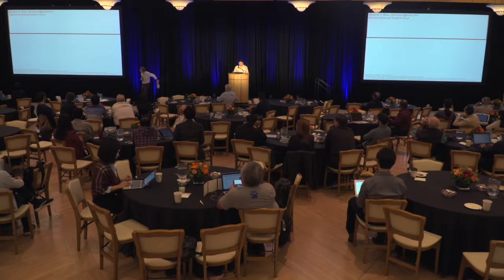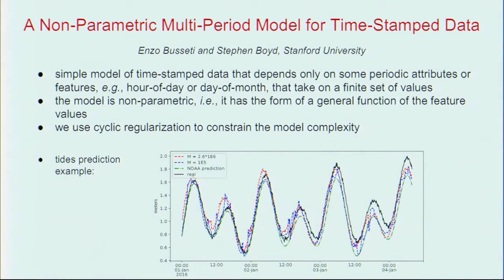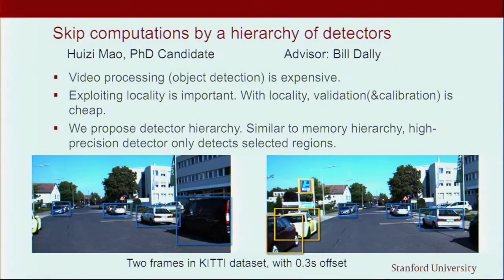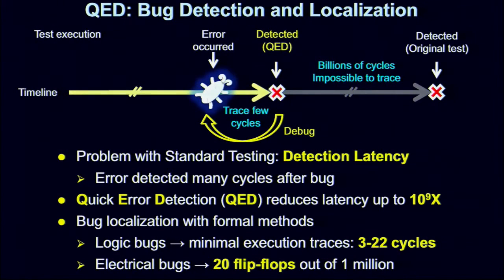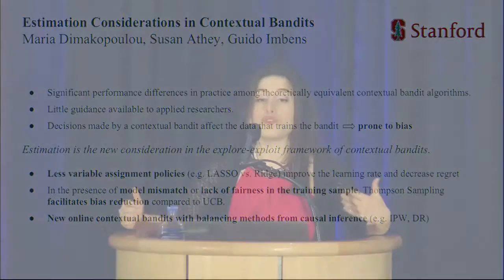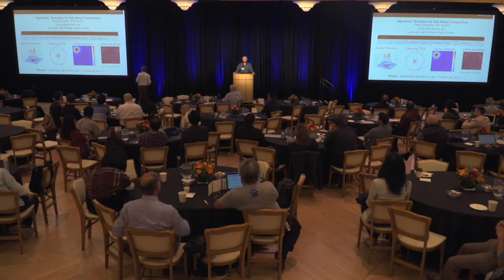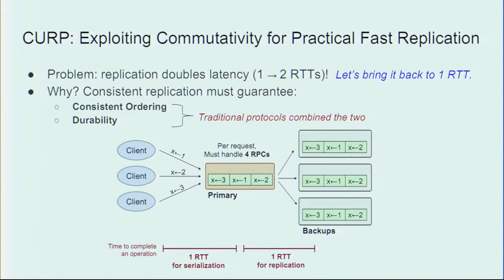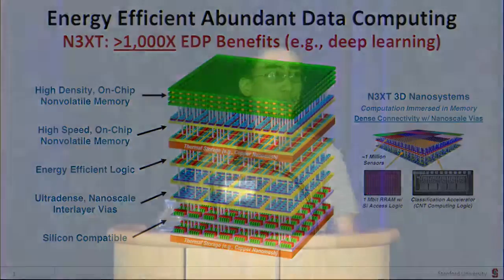13. Student Posters Presentations | Plenary Session - April 10, 2018